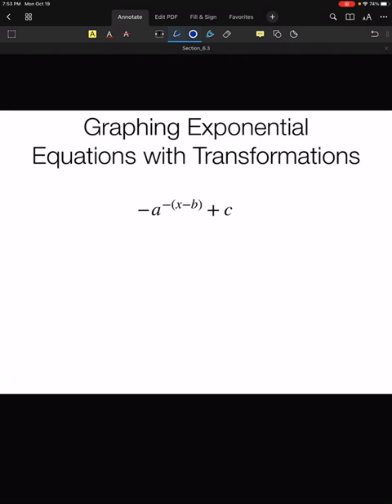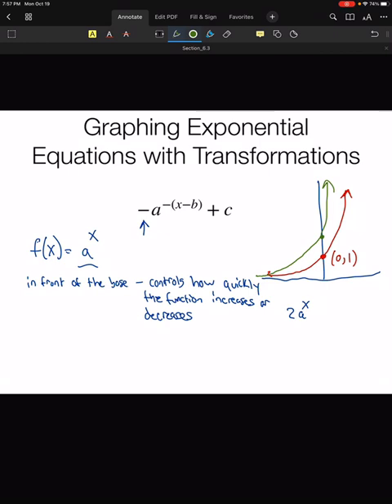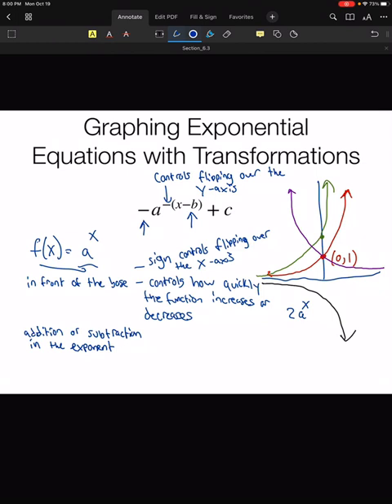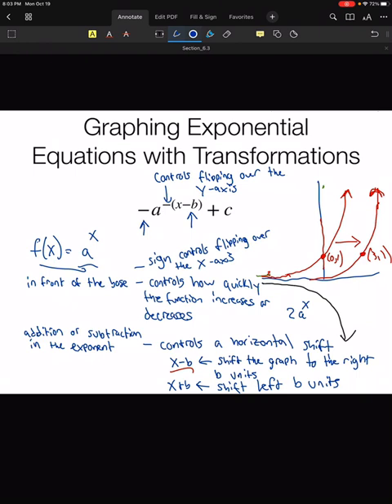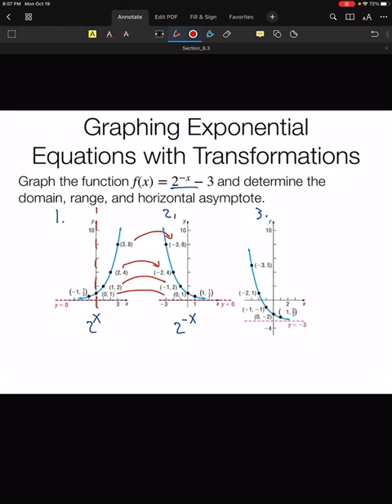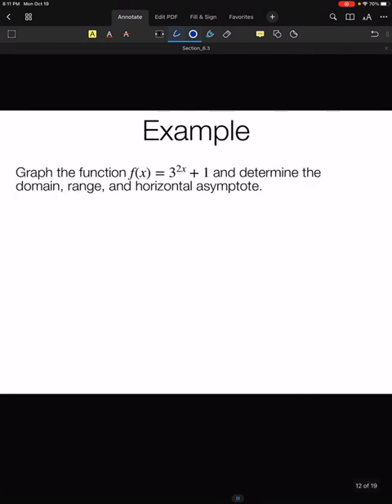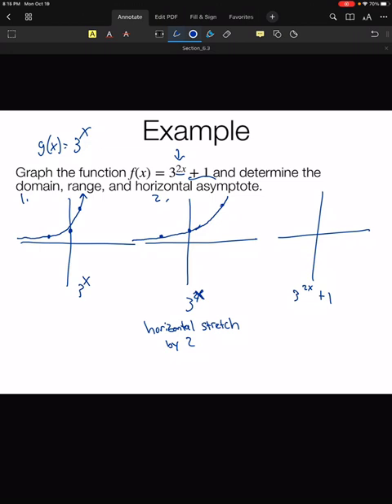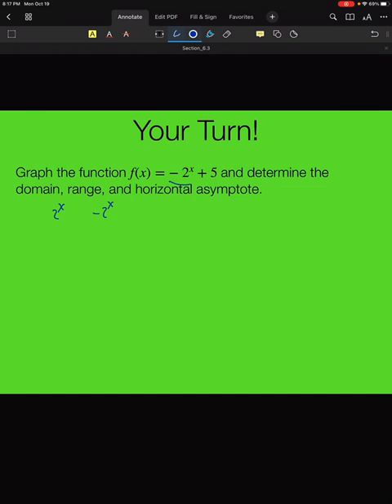College Algebra Section 6.3 Part 3